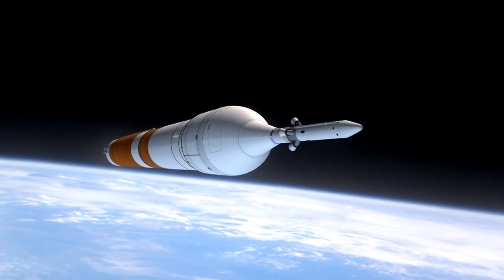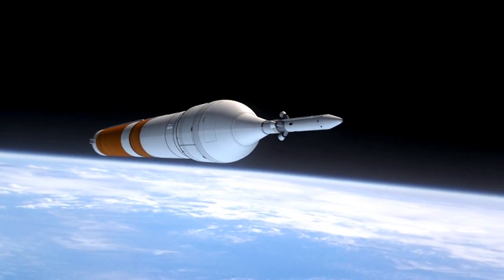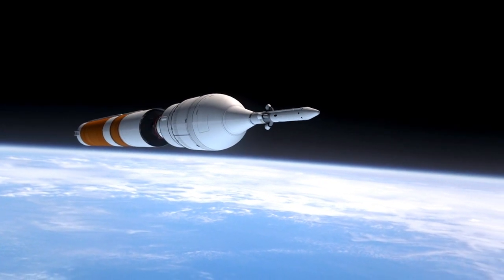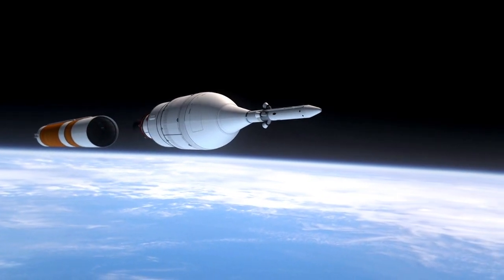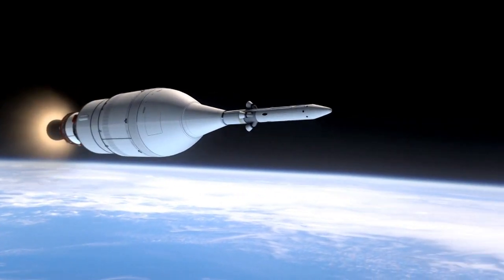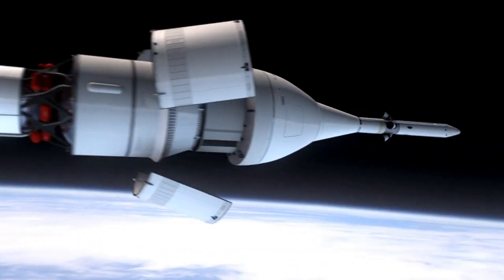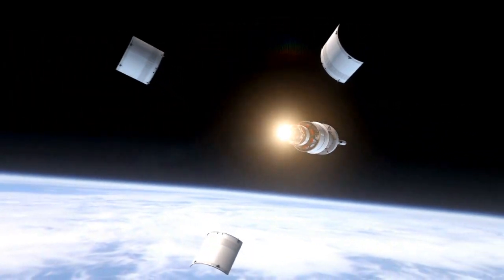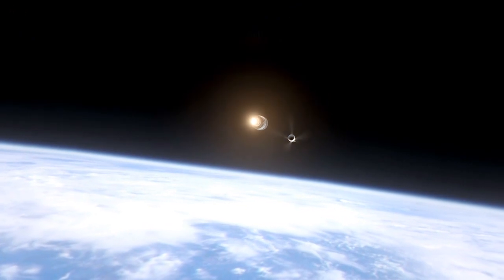Space Station Live: Orion Recovery Testing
NASA Public Affairs Officer Dan Huot talks with Mike Sarafin, lead flight director for Orion Exploration Flight Test-1, about the Orion EFT-1 mission's recovery testing this week in southern California.